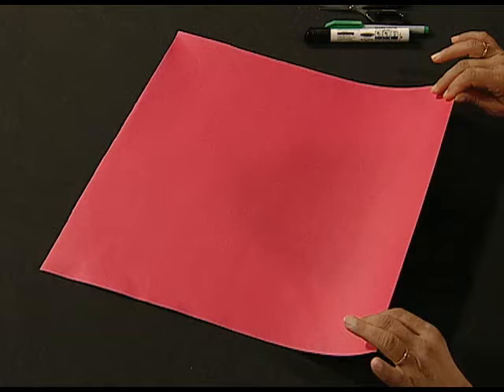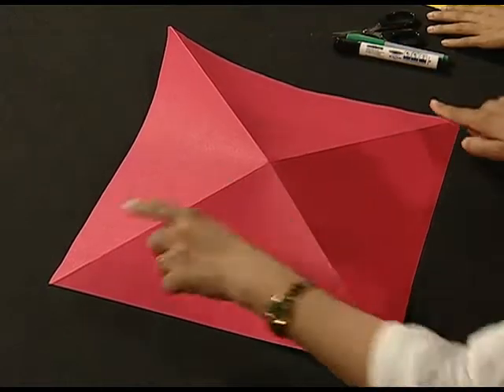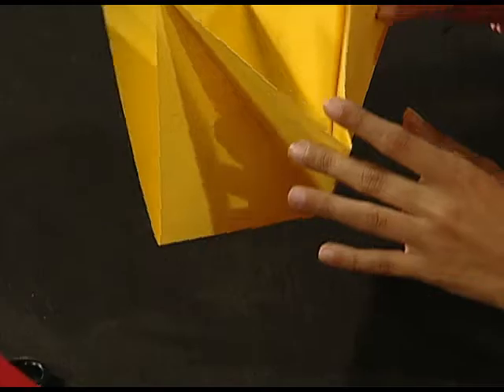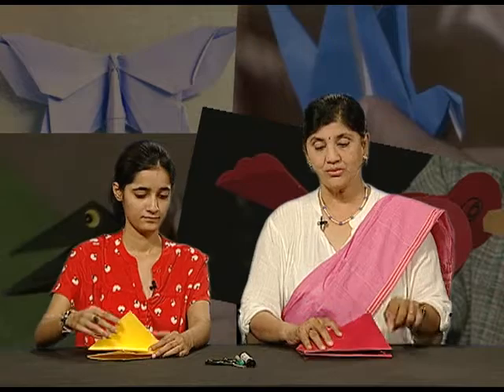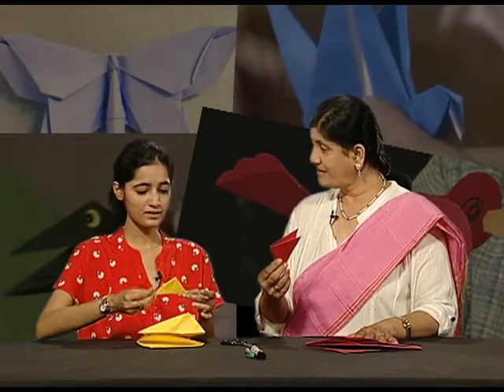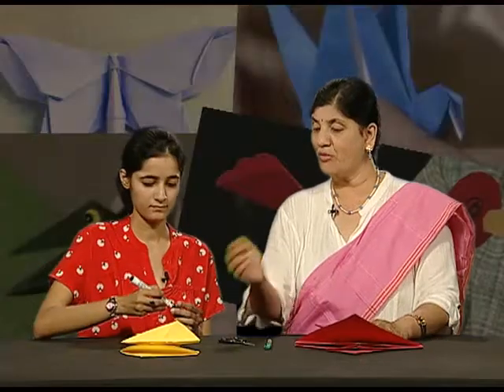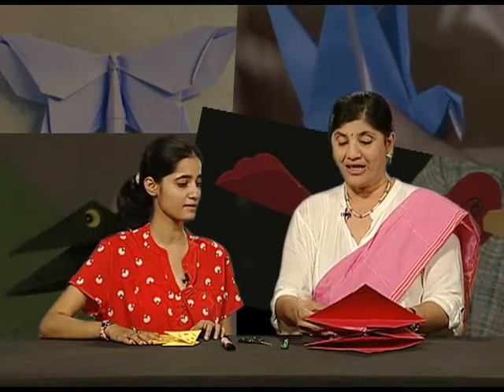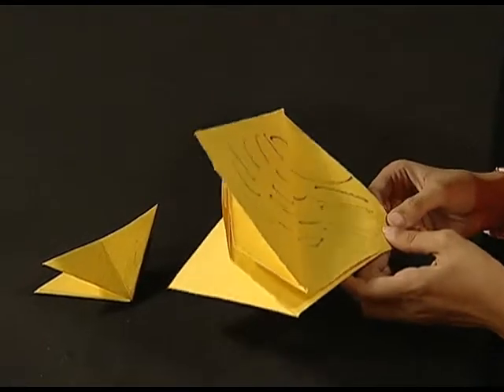FRICTION HELPS MONKEY TO CLIMB THE TREE